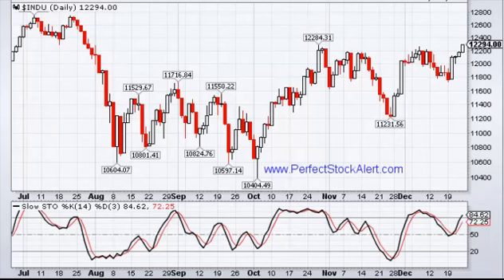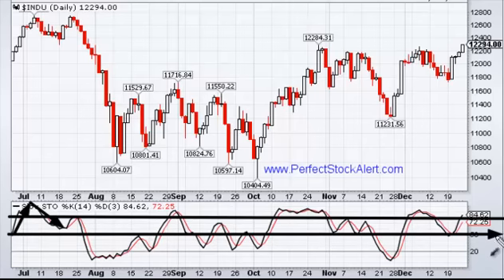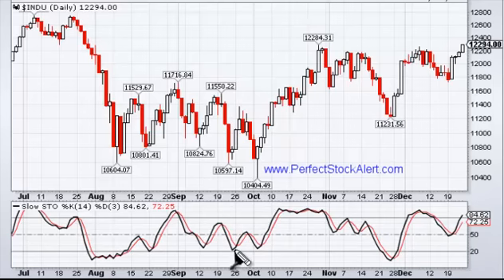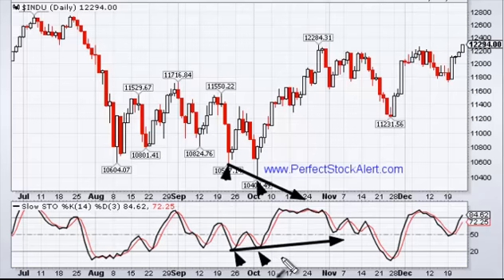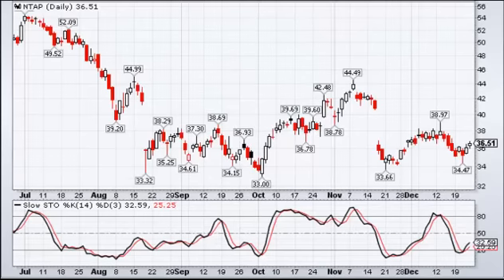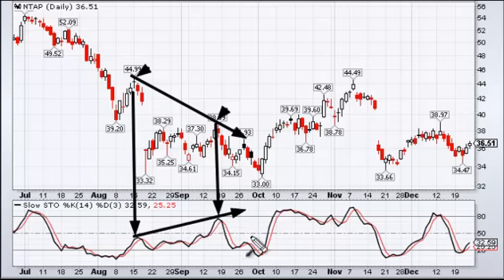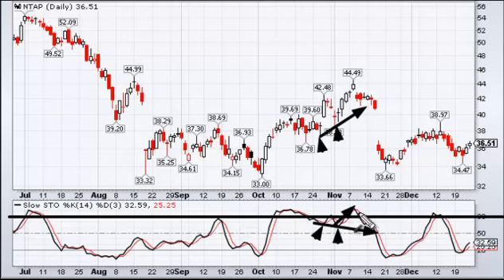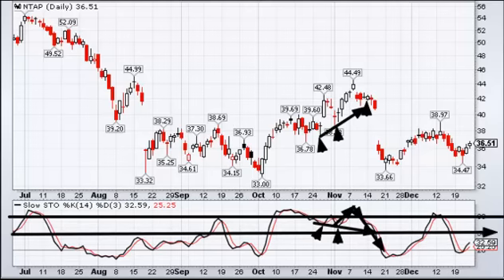Trading with the Stochastic Oscillator Part 2 of 2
A video tutorial designed to teach you everything you need to know about the Stochastic Oscillator and how to trade with it.